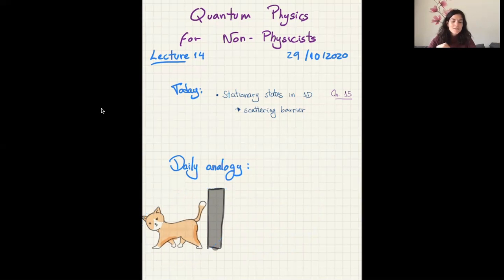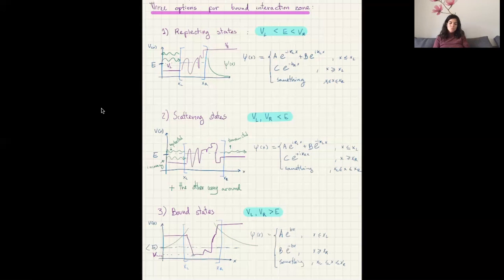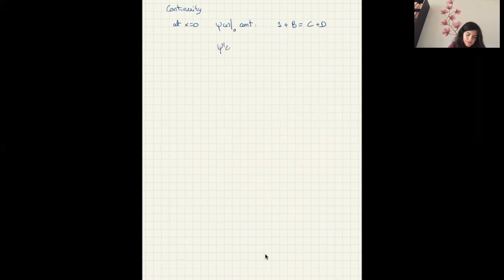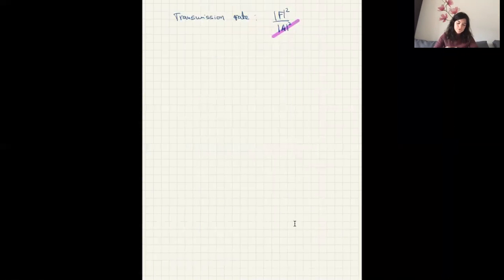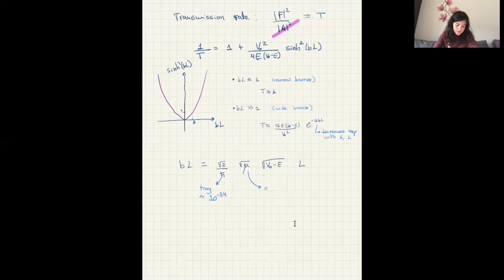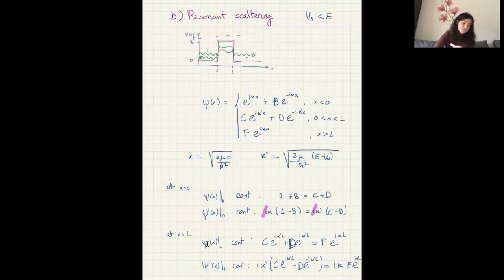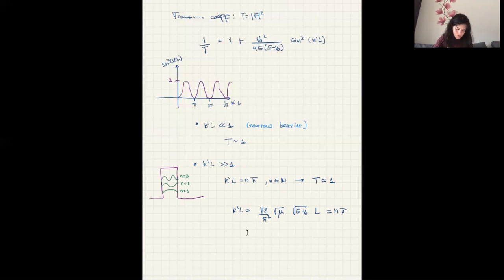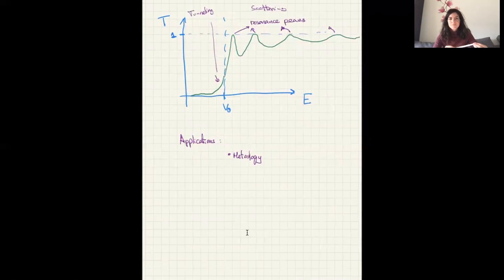Quantum Physics for Non-Physicists - Lecture 14, 2020-10-29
Lecture 14, 29th of October 2020

Contents:

  Scattering states in 1D, cont:

     - Square potential barrier - quantum tunneling and resonant scattering

We continue to follow Chapter 15 of the Schumacher & Westmoreland book.